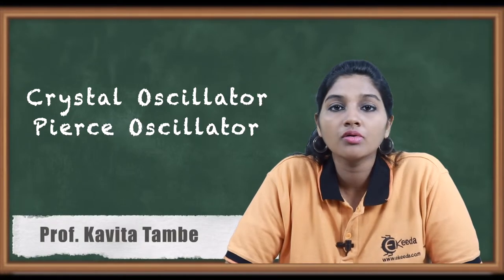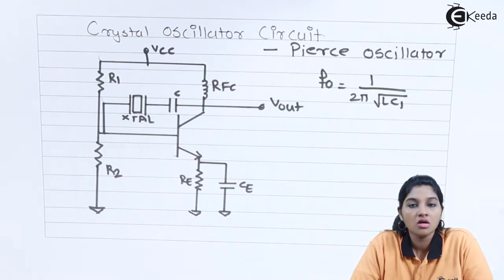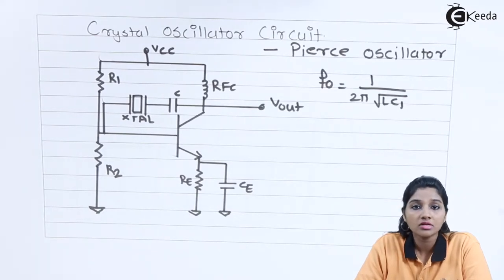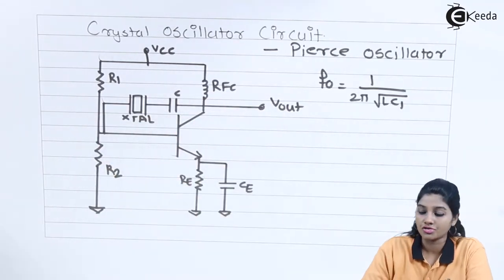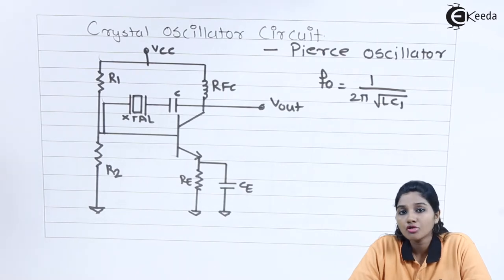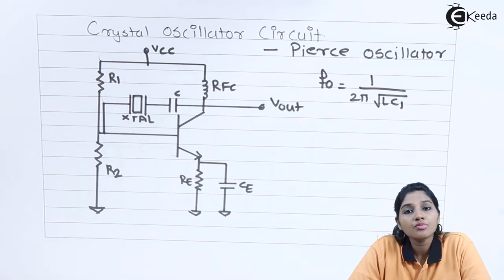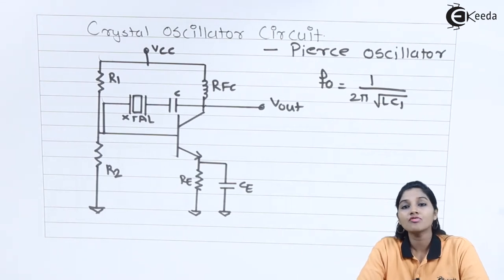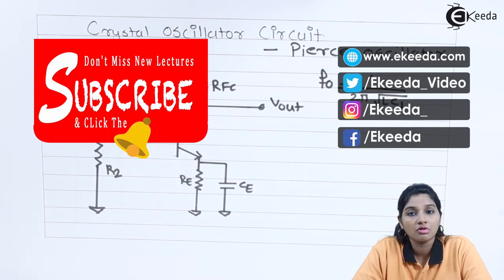Crystal Oscillator - Pierce Oscillator - Oscillators in Basic Electronics - Basic Electronics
Video Name - Crystal Oscillator - Pierce Oscillator

Chapter - Oscillators in Basic Electronics

Happy Learning!